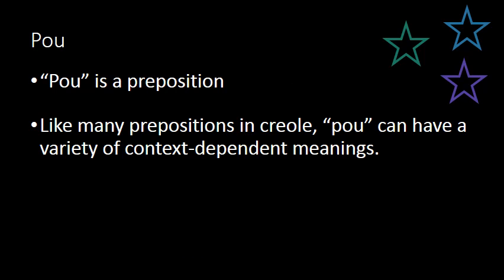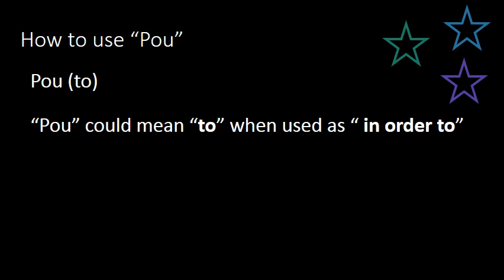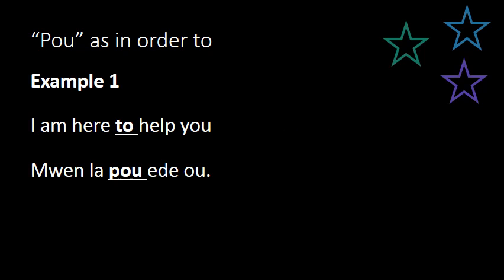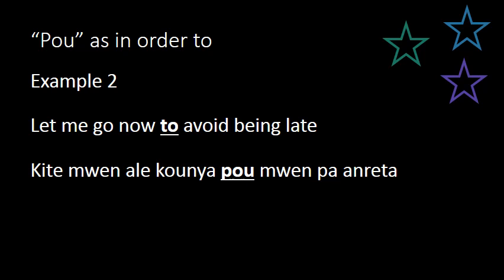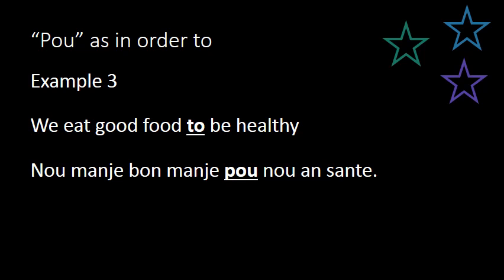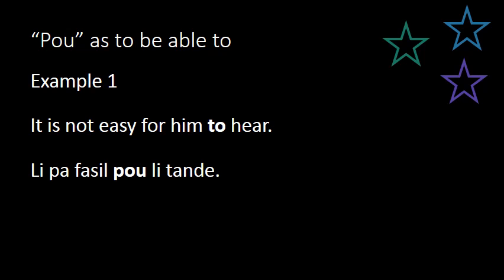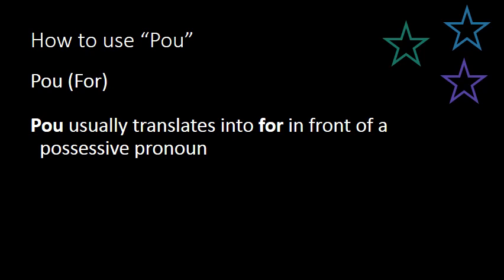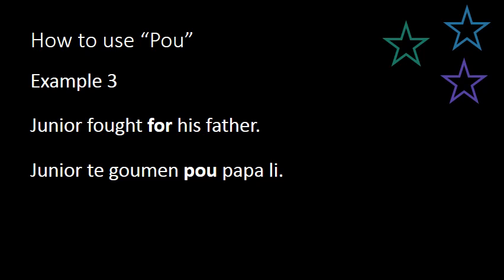Understanding "pou" in Hatian Creole